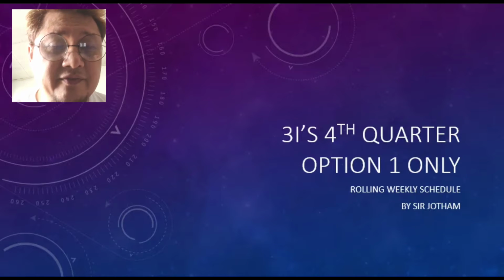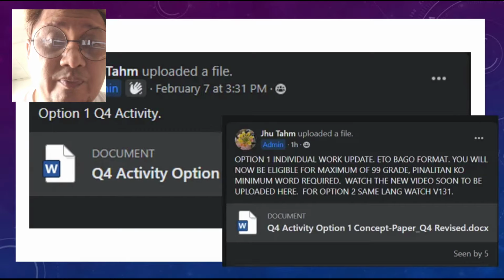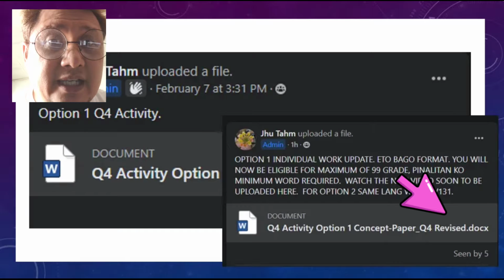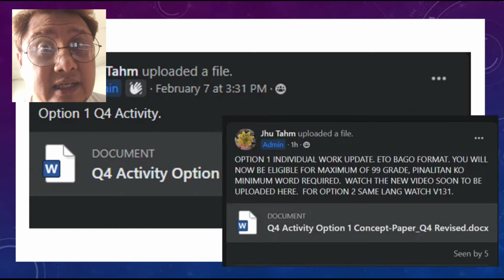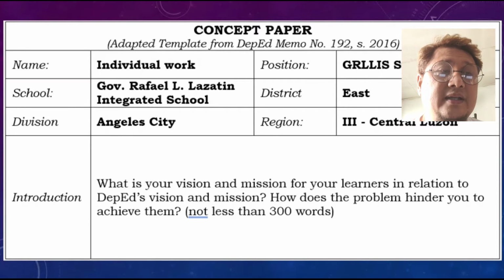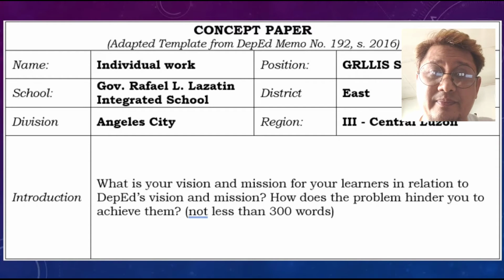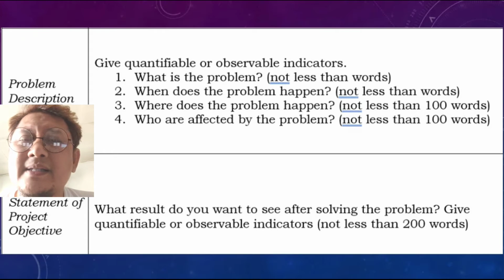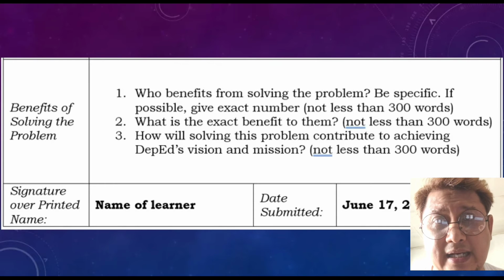V132 GRLLIS 3Is Option 1 Individual Work